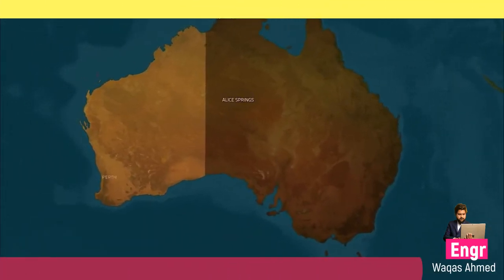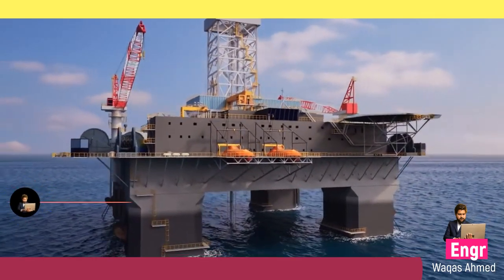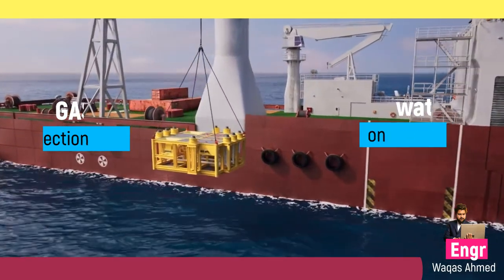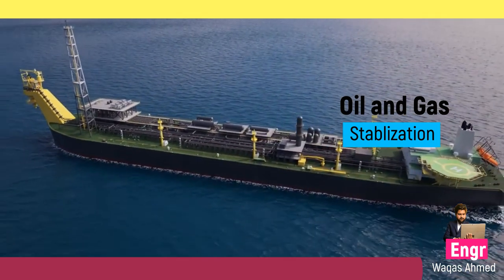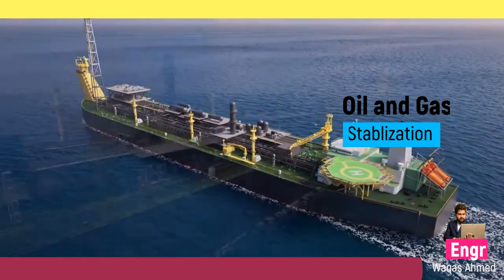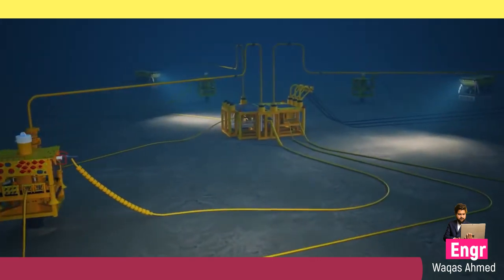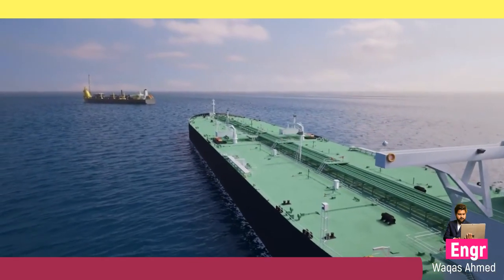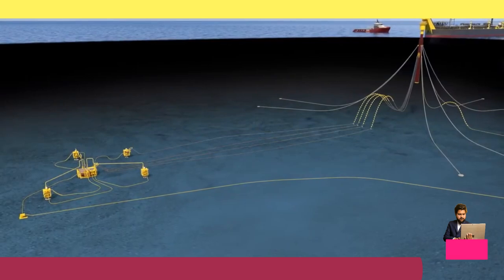Oil and Gas Field Development in Western Australia | Balnaves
Whatsapp ✅ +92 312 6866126 ✅ Balnaves is an offshore oil field located in Exploration Permit area WA-356-P, approximately 134km south-east of Mardie Station, in the Pilbara region of Western Australia.

The field is situated at a water depth of 135m, in the northern Carnarvon Basin, roughly 180km off the Western Australian coast.

The $438m Balnaves development project is operated and managed by Apache Julimar, a wholly-owned Australian subsidiary of the Apache Corporation, an oil and gas exploration and production company based in the US.

Apache Julimar’s working interest in the project was 65%. The remaining 35% stake is owned by the Kuwait Foreign Petroleum Exploration Company (KUFPEC).

Woodside Petroleum acquired Apache’s interest in the project in June 2014 in a deal that also included the acquisition of Wheatstone and Kitimat LNG projects.

The final investment decision for the offshore project was revealed by the two partners in late September 2011.

All contracts required for the development of the field were placed by June 2012. First oil from the Balnaves field was produced in August 2014. The net production from the field was 18,300 barrels (bbl) of oil equivalent a day as of October 2014.

Recoverable reserves and production
The field is estimated to hold gross recoverable reserves of up to 17 million barrels of oil and 30 billion cubic feet of gas.

The Balnaves FPSO has been producing at an average 30,000bbl a day since August 2014 and is expected to continue producing until 2018.

Discovery of the Balnaves oil field
The Balnaves field was discovered by Apache in May 2009. The Balnaves-1 discovery well was drilled by Stena Clyde, a self-propelled, semi-submersible drilling unit, when she was undertaking exploration and appraisal drilling in the Julimar-Brunello fields.

Balnaves-1 discovered light, sweet oil accumulated in a separate reservoir belonging to the Triassic Mungaroo formation, which overlies the Locker Shale. The well was drilled to a total depth of 3,261m and encountered 20m of net oil pay in the Mungaroo B20 sand.

The deliverability of the field was confirmed by Balnaves-2 and Balnaves-3 appraisal wells. The Balnaves Deep-1, drilled in March 2011, further delineated the field.

Balnaves-2 was drilled as a sidetrack to Balnaves-1. Balnaves-3, which was drilled in 2010, flowed at the rate of 9,076bbl of oil and 13 million cubic feet of gas a day during flow testing. Balnaves-4 was drilled as a sidetrack to Balnaves-3.

Balnaves Deep-2 and Balnaves Deep-3 appraisal wells were drilled by the Atwood Falcon semi-submersible drilling rig.

Balnaves offshore development and infrastructure
The development of the field comprised a subsea manifold, two production wells, one gas injection well and one water injection well tied back to an FPSO that processes liquids from the field.

The manifold is tied back to the Armada Claire floating production storage and offloading (FPSO) vessel featuring a disconnectable riser turret mooring (RTM) system.

Oil recovered from the production wells is first sent to the manifold, from where it is carried further to the FPSO via flexible pipelines and risers for separation, treatment and storage.

Produced water and gas are re-injected into the reservoir. Re-injected gas may be recovered in the future.

Armada Claire FPSO vessel processing capacity
Armada Claire is a double-hulled FPSO vessel owned by Bumi Armada. It was modified and upgraded in Singapore and, upon completion in late 2013, has been available for processing 80,000bbl of oil and 50 million cubic feet of natural gas a day.

It has a storage capacity of 750,000bbl and a reinjection capacity of 60,000bbl of water a day.

Contracts awarded for the Australian field
In September 2011, Bumi Armada was commissioned to supply and operate its Armada Claire vessel for a fixed period of four years.

The contract was worth approximately $478m (1.46bn Ringgit) and included an option for a four-year extension on an annual basis.

The FPSO was modified and upgraded by Keppel Shipyard as part of a contract given by Bumi Armada in April 2012.

Subsea installation work for the Balnaves project was undertaken by Technip under a $63m contract announced in July 2012. According to the contract, Technip provided project management, design, engineering and installation of 7km of flexible flowlines and risers, 3km of umbilicals; manifolds, spools, flying leads and jumpers, and a mooring system and riser column.

Subsea installation was carried out by Technip’s Deep Orient multipurpose installation and construction vessel.

West Coast Pilots provided marine pilotage services and marine consultancy advice for the Balnaves project.